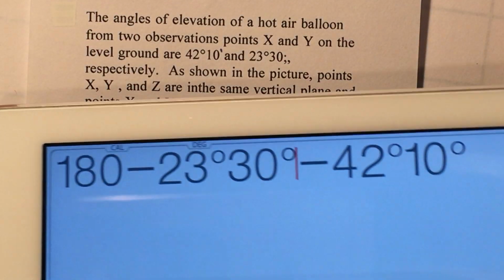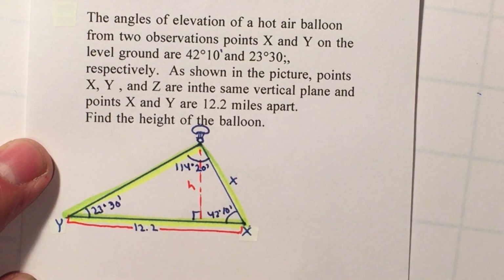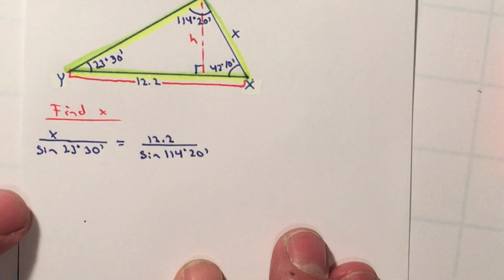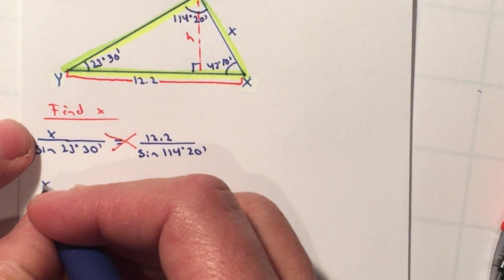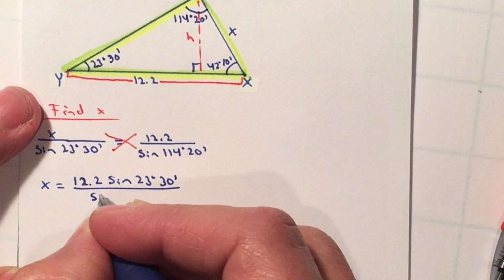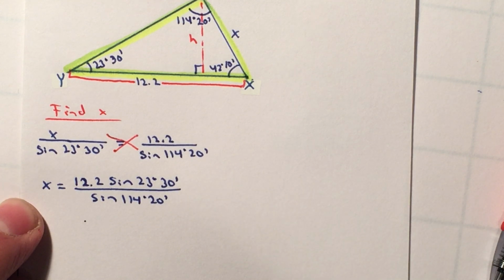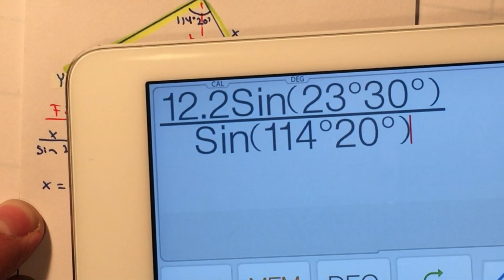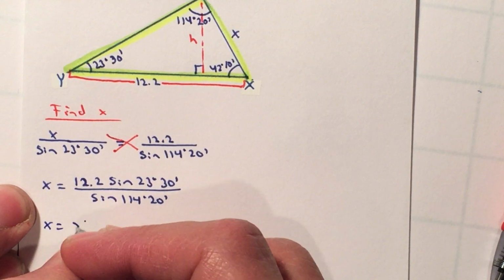P12 Trig Unit 7 - Law of Sines Multiple Triangles